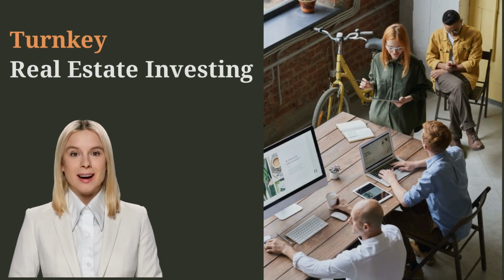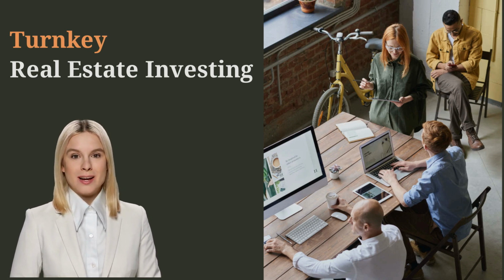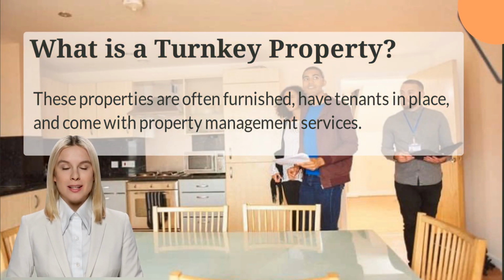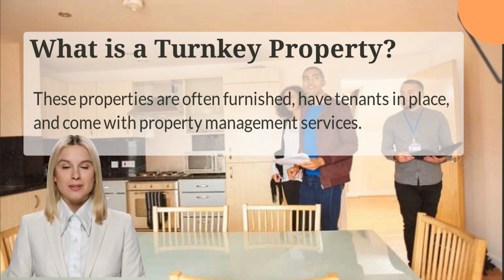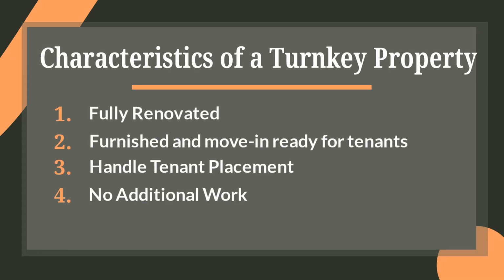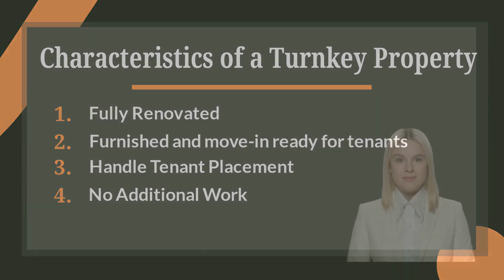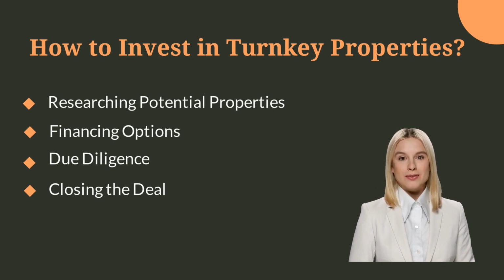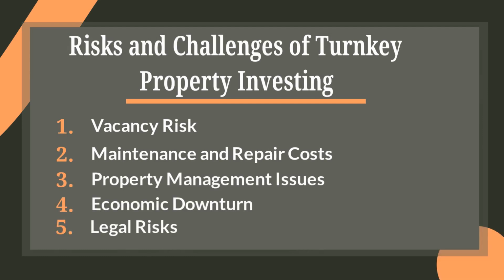How Investing in a Turnkey Property Works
Turnkey real estate investing is a type of real estate investment strategy in which the investor purchases a fully renovated, managed, and rented out by a third-party company. The goal is to provide the investor with a ready-made investment opportunity that requires minimal effort on their part while still offering the potential for rental income and long-term appreciation.